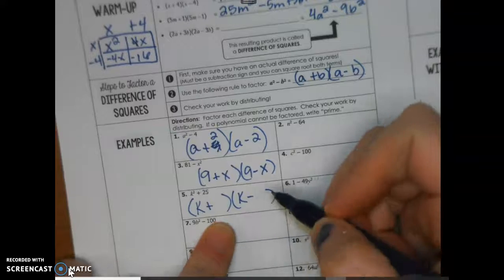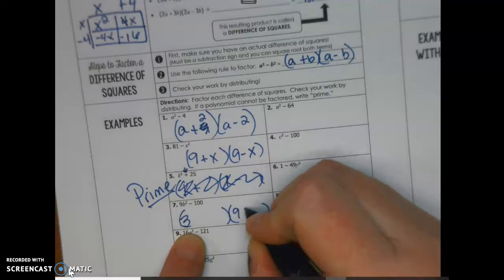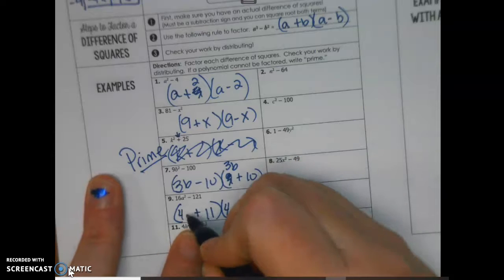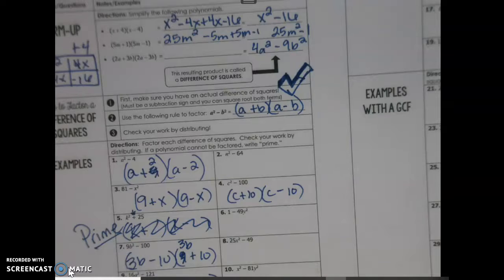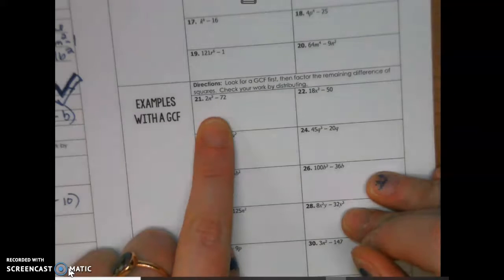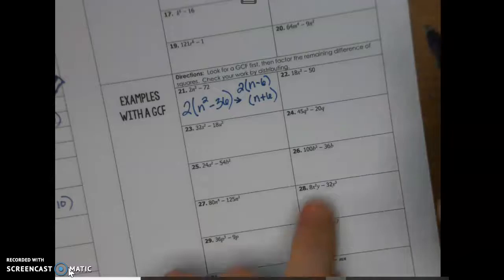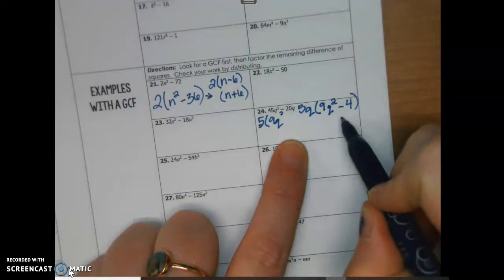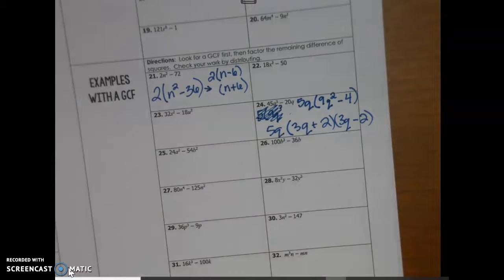Difference of Squares Polynomials